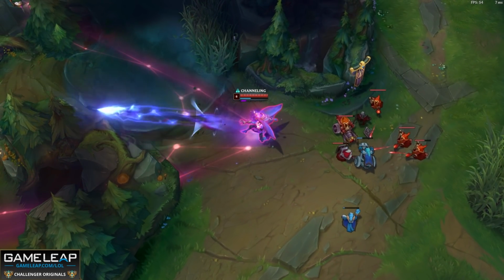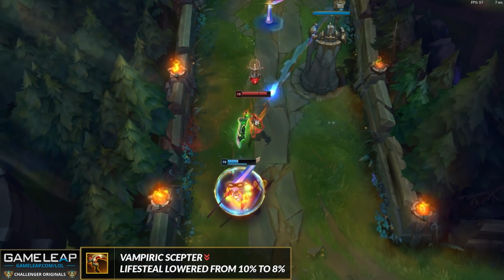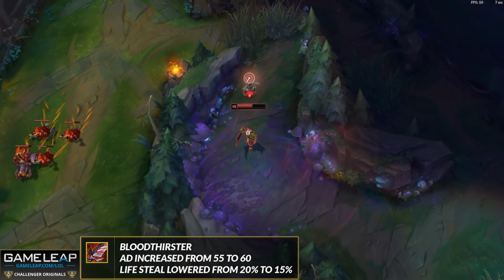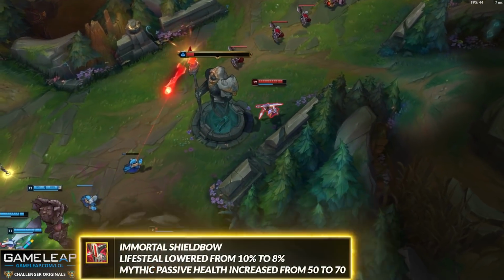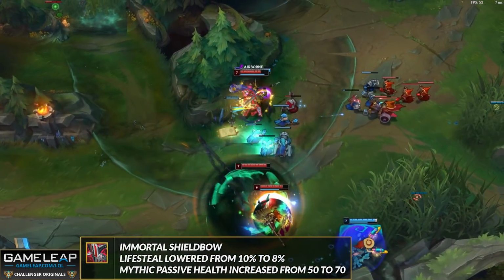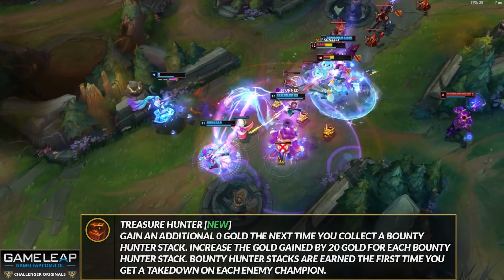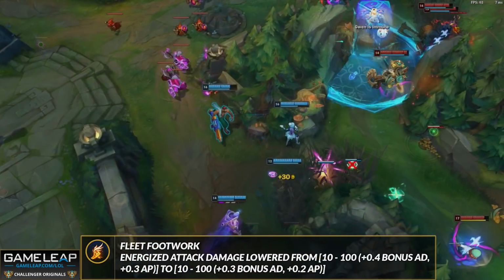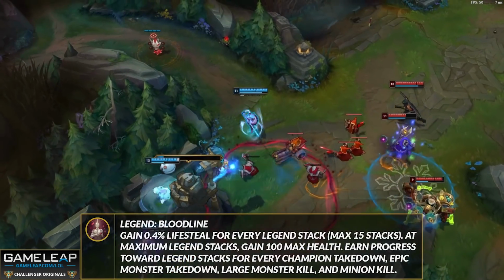NEW LEAKED CHANGES 12.6 - RUNES and ITEMS That BROKE PBE - LoL Guide